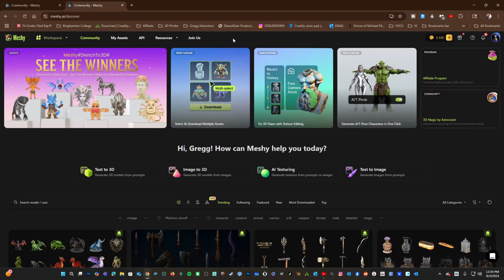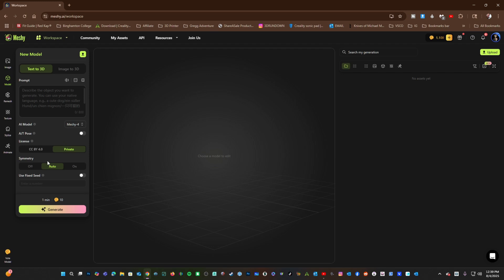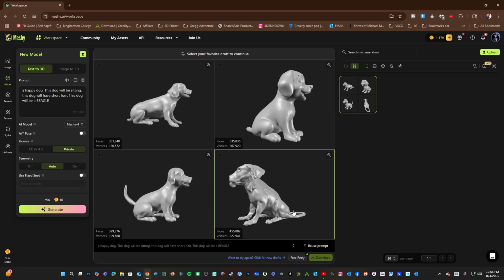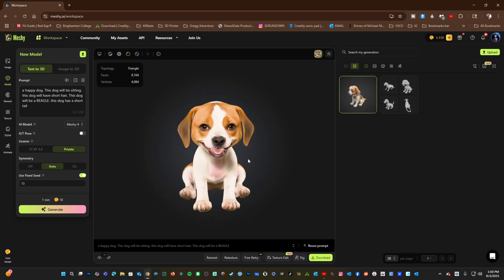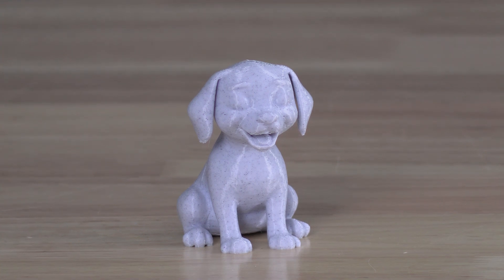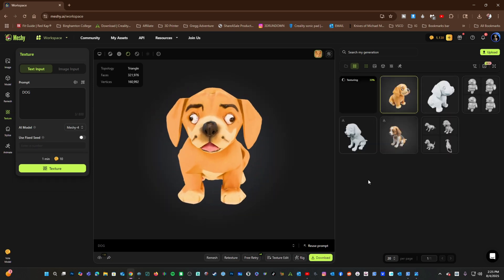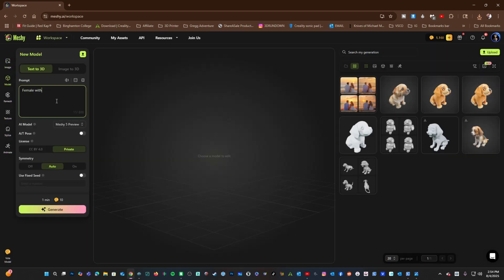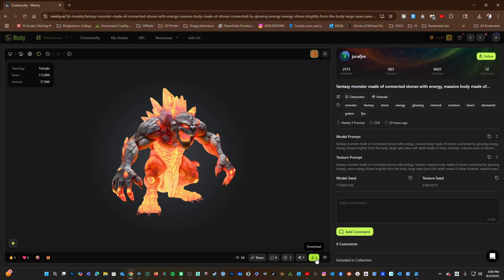MESHY 5: Advanced AI Tools for 3D Model, Image, and Texture Creation, that ANYONE can use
Intro to MESHY 5: Advanced AI Tools for 3D Model, Image, and Texture Creation.

My 3D Printing Udemy Course:
3DRUNDOWN.COM
CURARUNDOWN.COM
BAMBURUNDOWN.COM
CrealityRundown.com